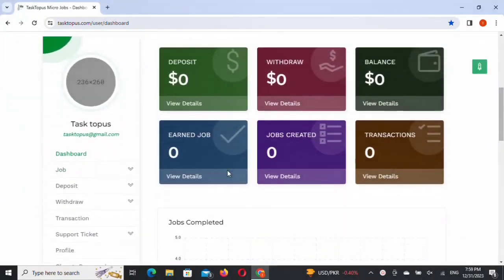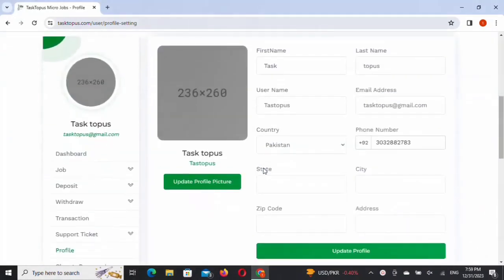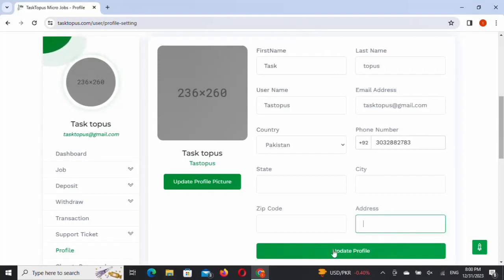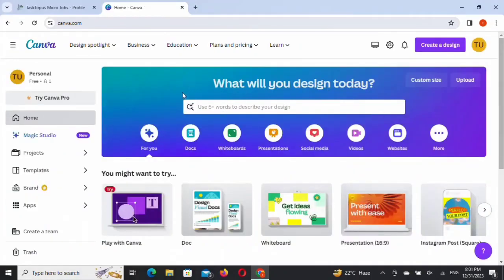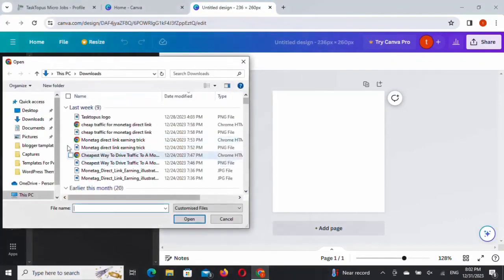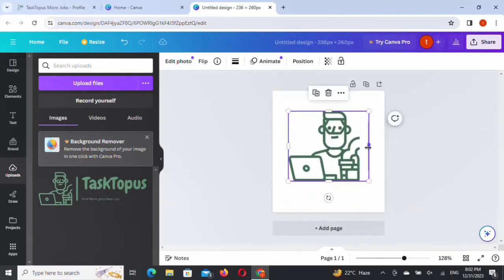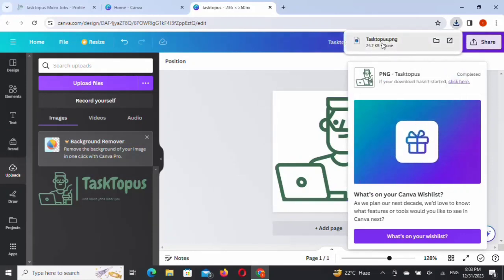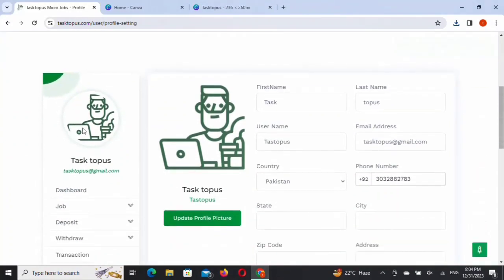Tasktopus Profile Setup Guide | Freelance Micro Job Site To Make Money Online 2024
Tasktopus Profile Setup Guide | Freelance Micro Job Site To Make Money Online In this video I have explained the profile setup process of best micro job marketing website Tasktopus.
If the owner of the channel have issues then I am agree to remove this video

Tasktopus Account Registration | Best Micro Job Marketing Website 2024 In this video I have explained the registration process of best micro job marketing website Tasktopus.